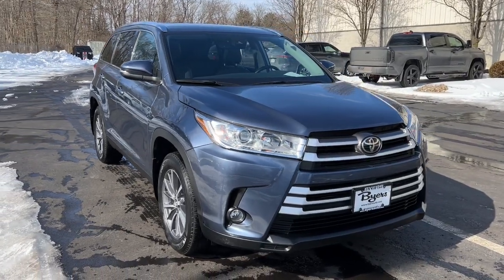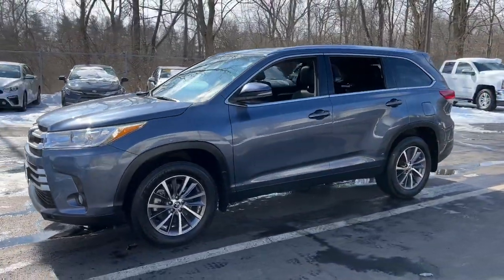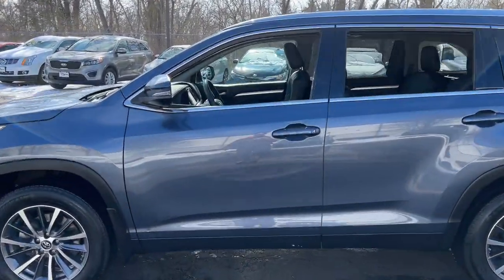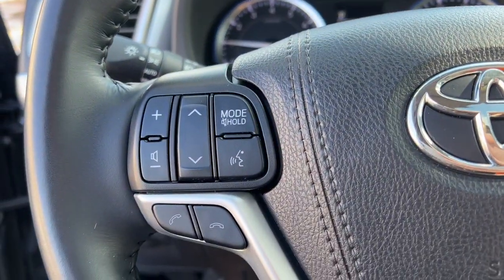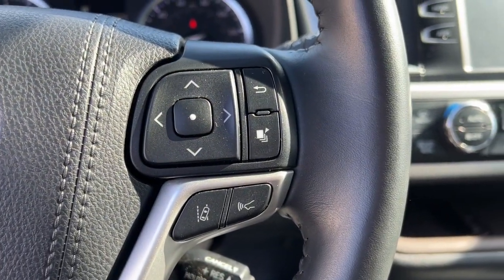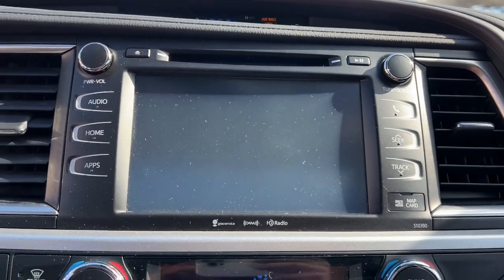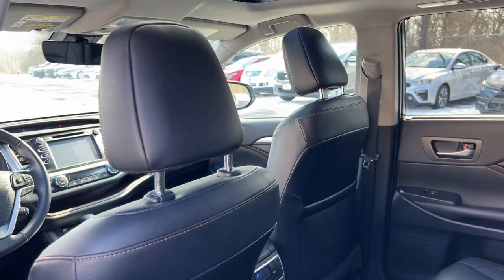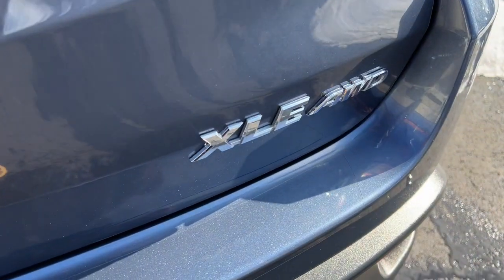2019 Toyota Highlander Delaware, Powell, Westerville, Dublin, Galena, OH T220407A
Shoreline Blue Pearl Used 2019 Toyota Highlander available in Delaware, Ohio at Byers Toyota. Servicing the Powell, Westerville, Dublin, Galena, OH area.

Byers Toyota
1599 Columbus Pike